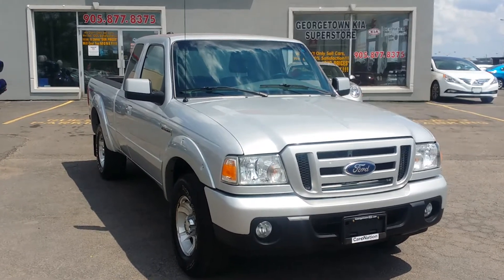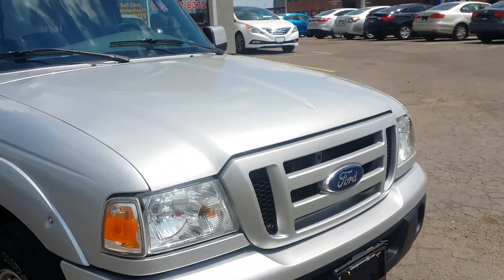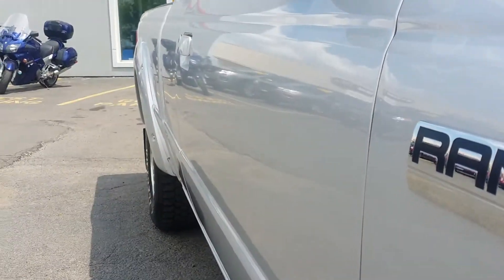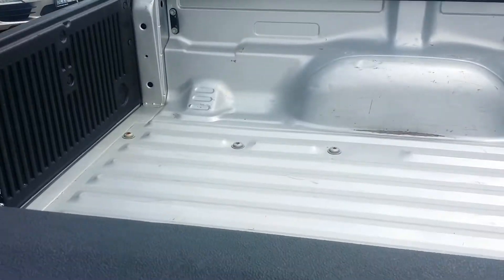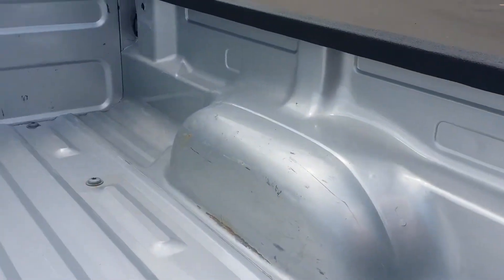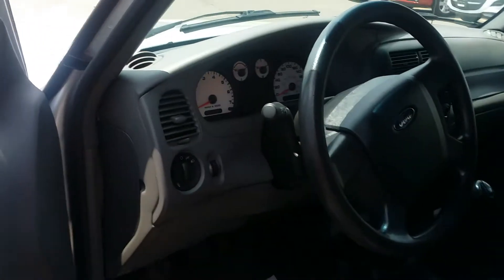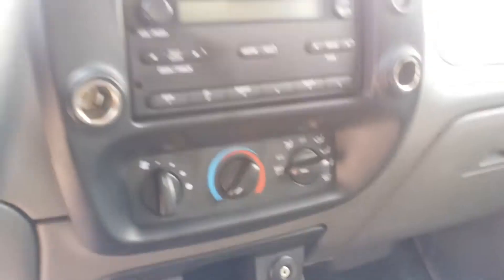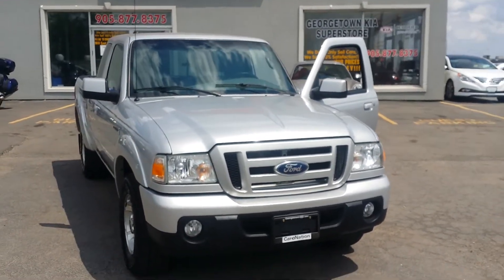2011 Ford Ranger walkaround by Cameron Ernst